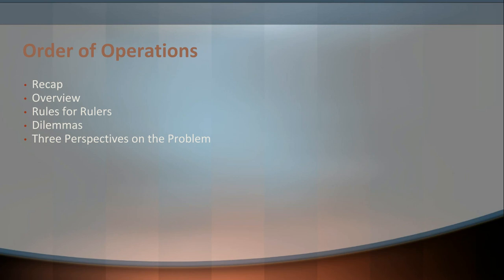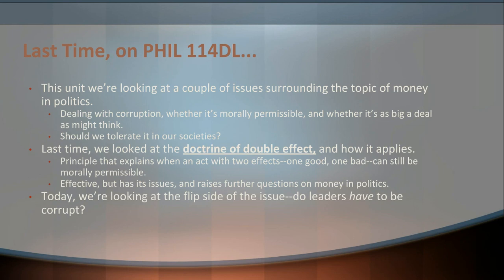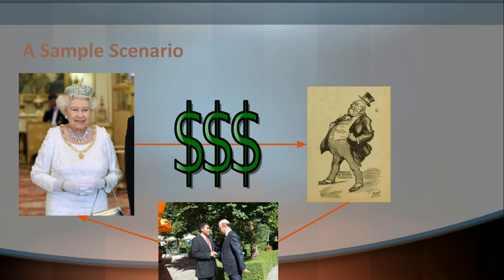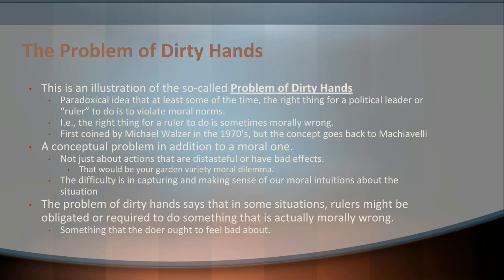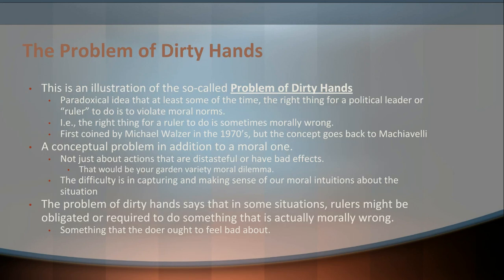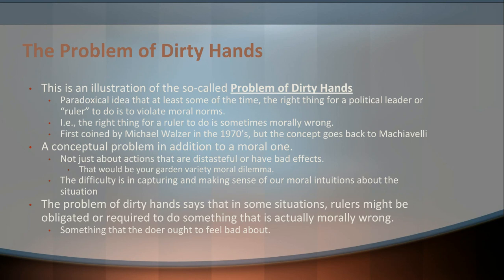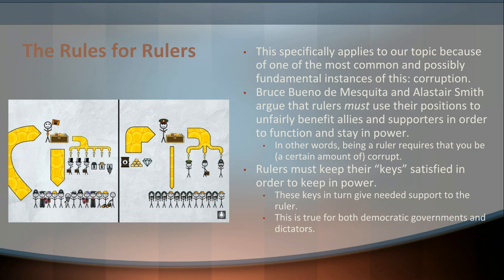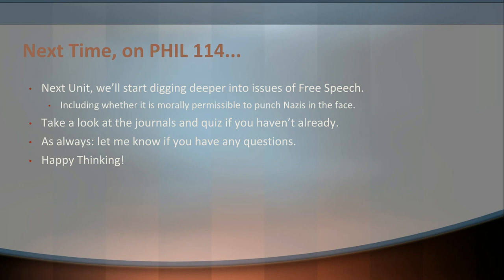PHIL 114 Unit 6, Lecture 3 - The Problem of Dirty Hands